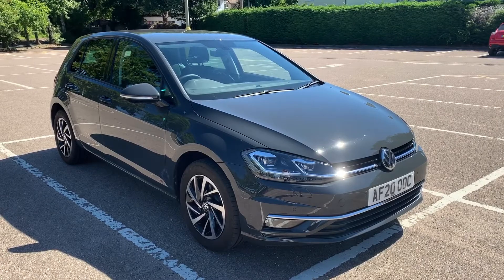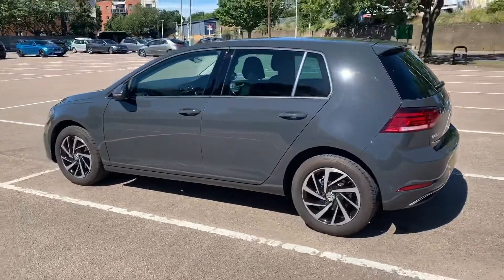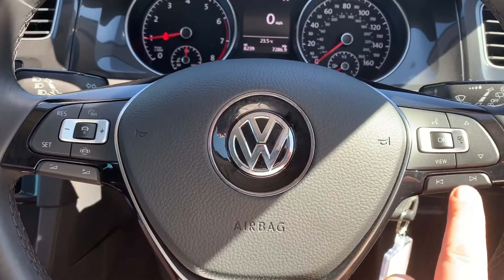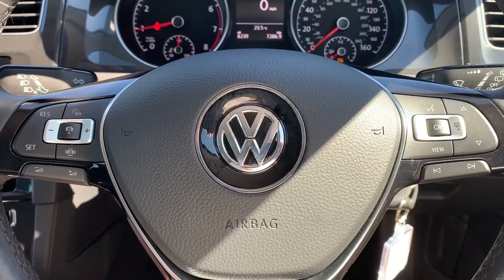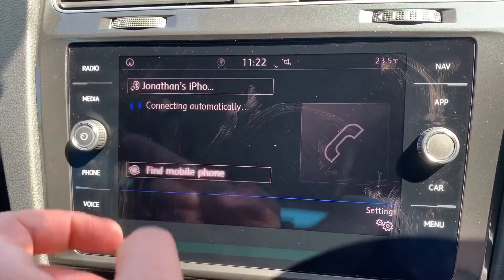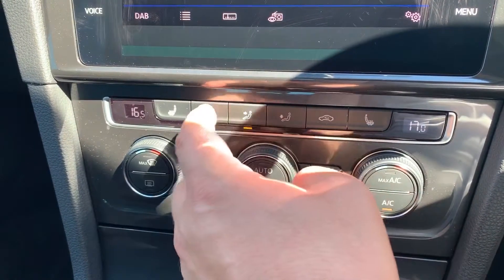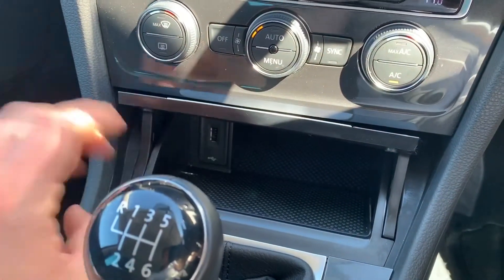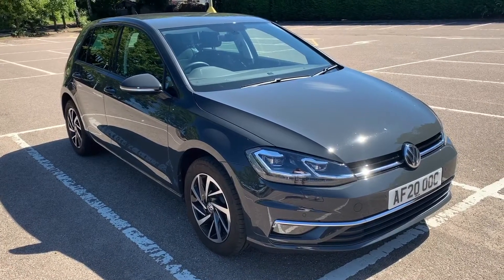Volkswagen Golf AF20OOC